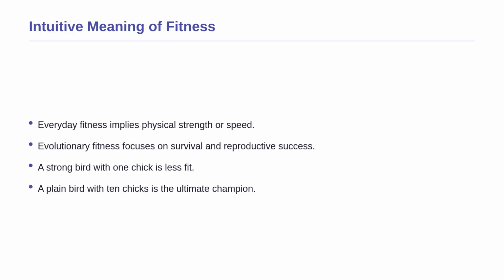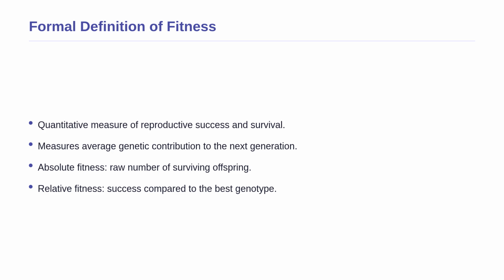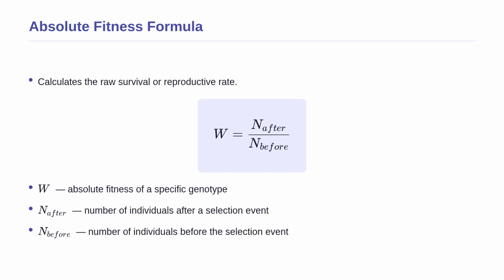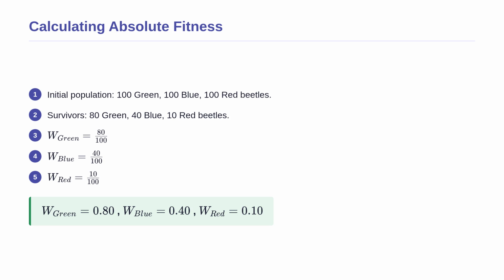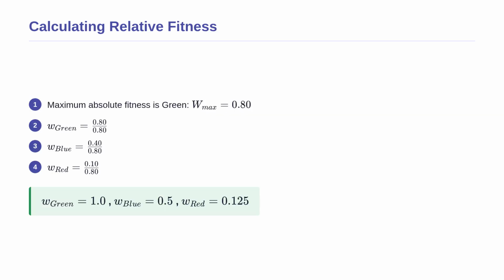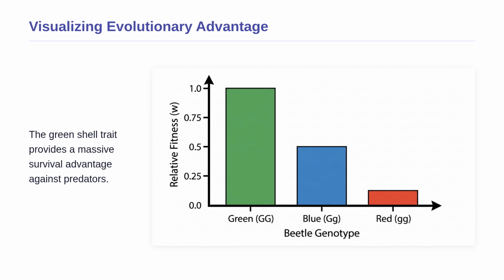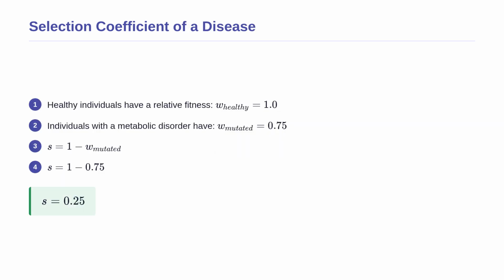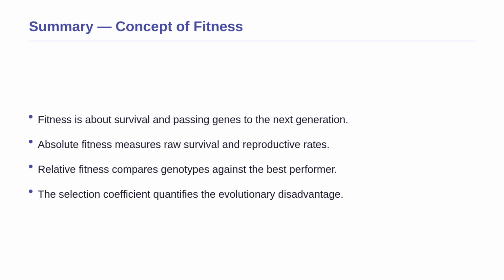Evolutionary Biology - Concept of Fitness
Video lecture on Concept of Fitness for Evolutionary Biology.